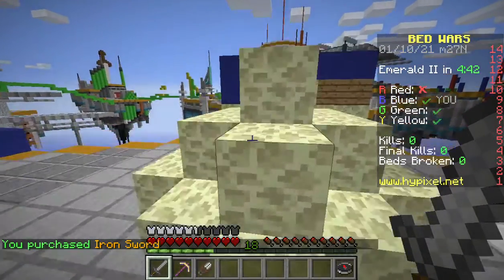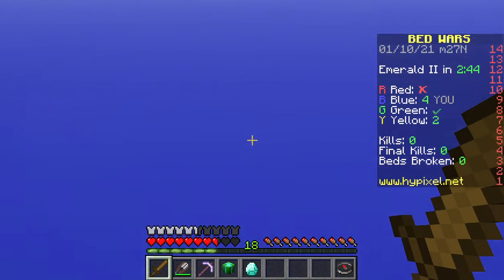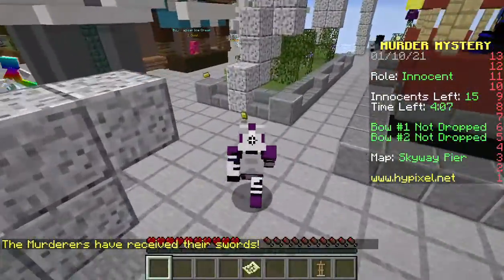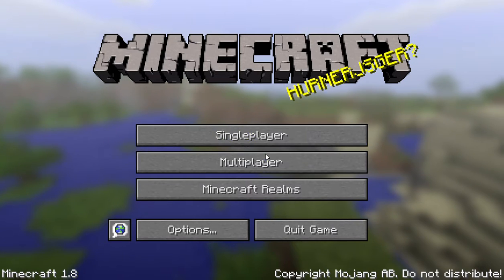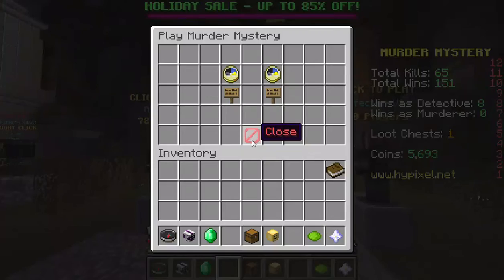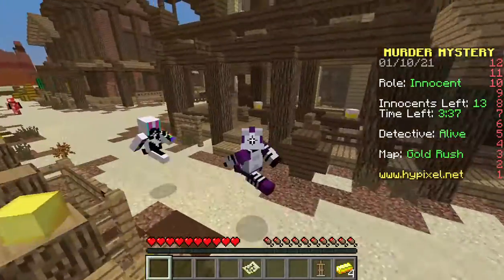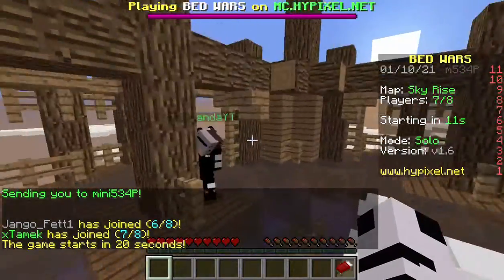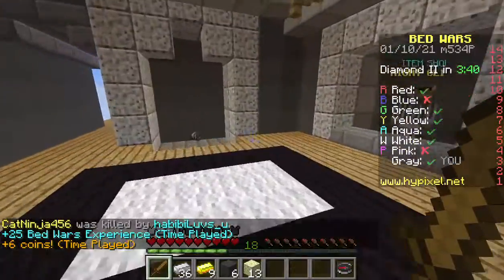Minecraft #1 yoda fett